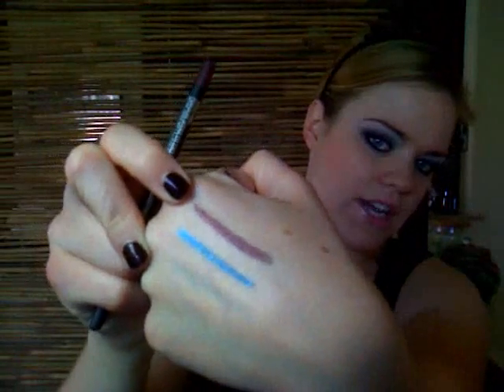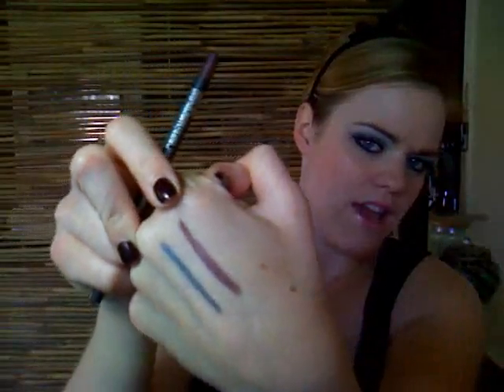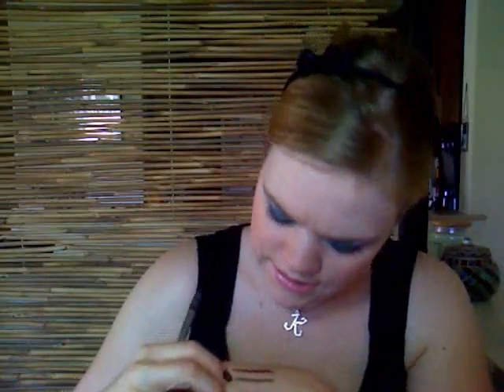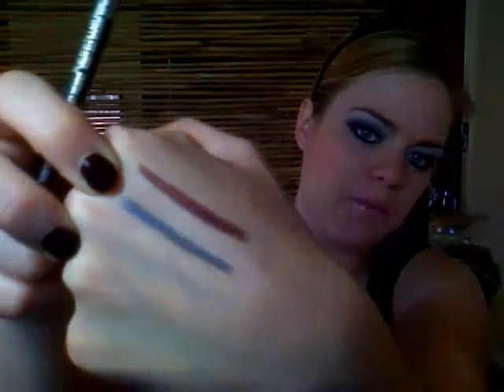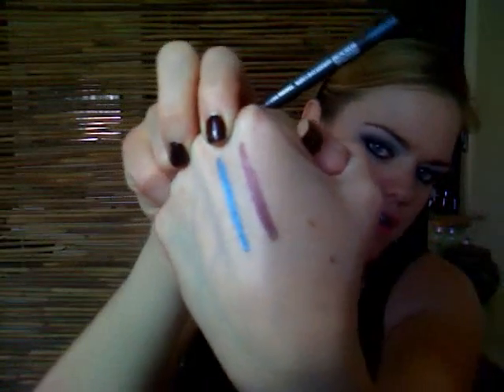MAC Mini Haul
All products were purchased by me and all opinions are my own.